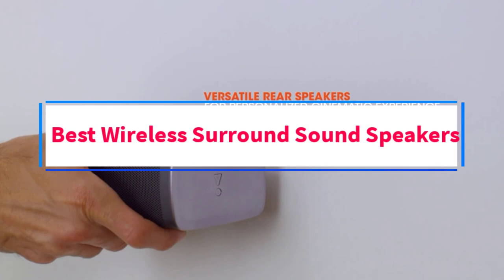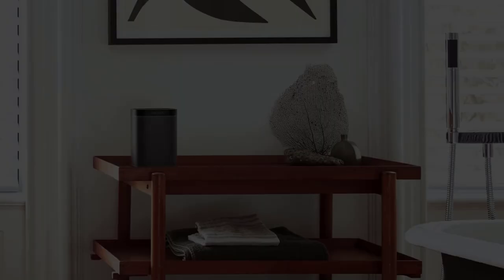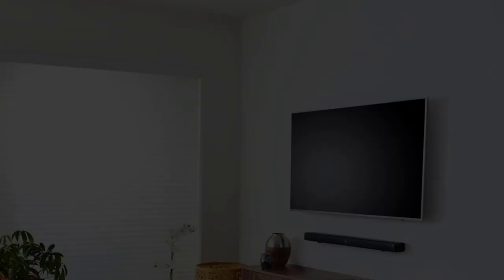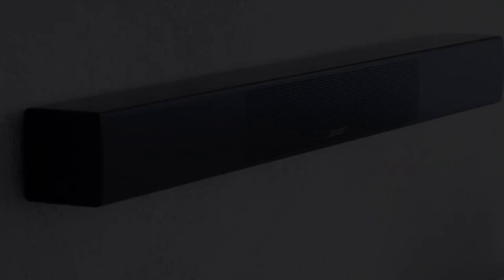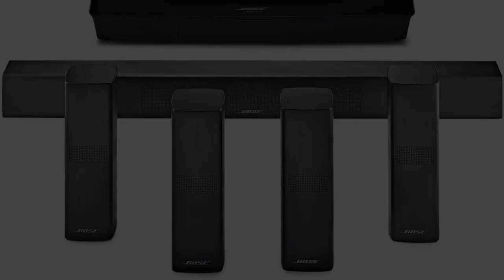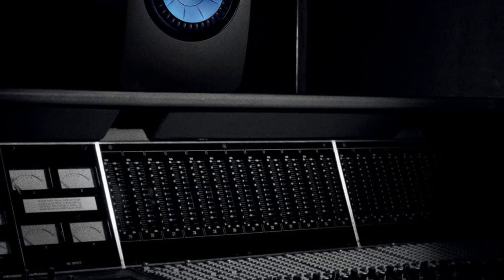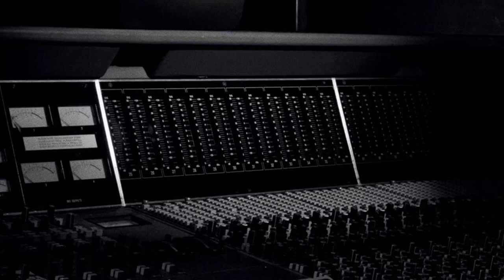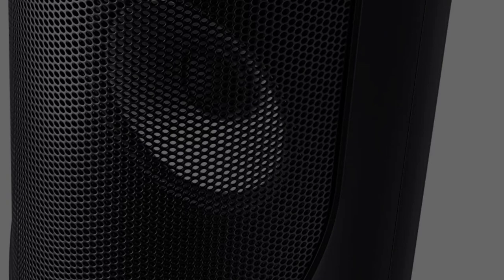✅Top 6: Best Wireless Surround Sound Speaker in 2023 {Reviews}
In this video, we listed the Best Wireless Surround Sound Speaker